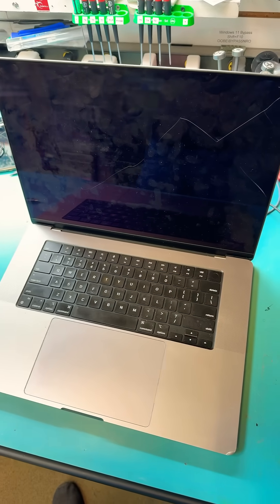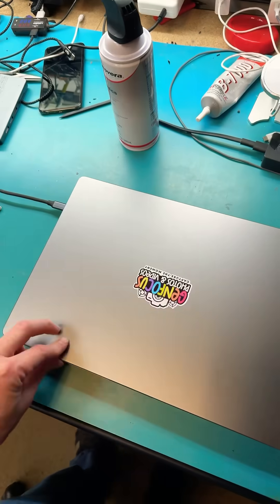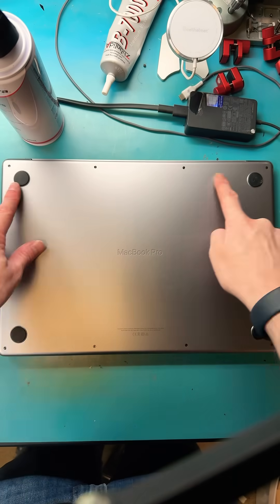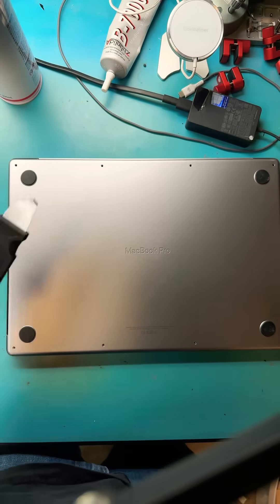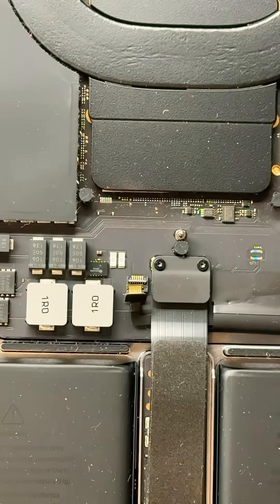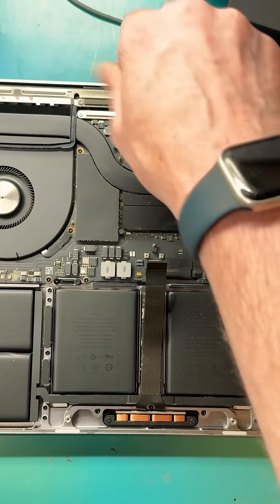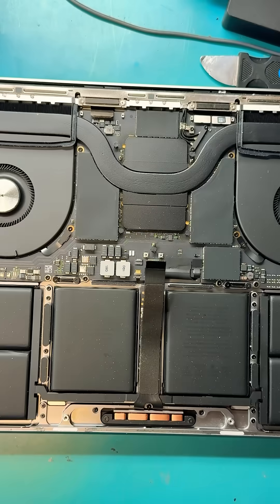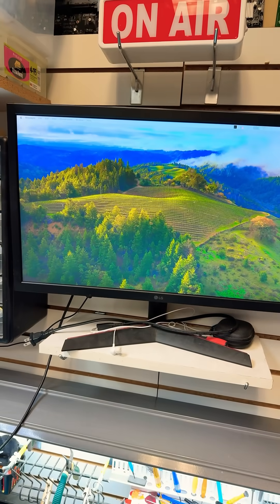MacBook Pro A2485 Data Recovery: From Broken Screen to Success! 💻✨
In this video, I demonstrate a successful data recovery from a MacBook Pro A2485 with a broken screen. Watch as I guide you through the process of disconnecting the damaged screen and connecting the MacBook to an external monitor. This clever workaround allows us to access the login screen and recover all the customer's valuable data seamlessly. Whether you're facing a similar issue or just curious about the process, this video provides a step-by-step guide to ensure a successful data recovery. Don't miss out on these essential tips and tricks for handling a MacBook with a broken screen!

What You'll Learn:
How to safely disconnect a broken MacBook screen
Connecting to an external monitor for data access
Step-by-step data recovery process

If you found this guide helpful, consider sending a ⭐ Super Thanks. Your support helps me create more content like this.